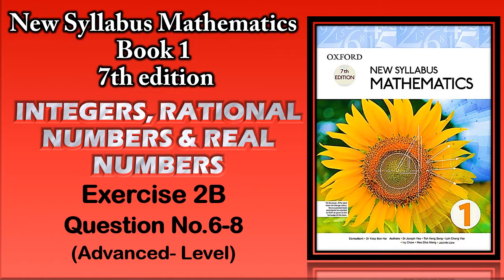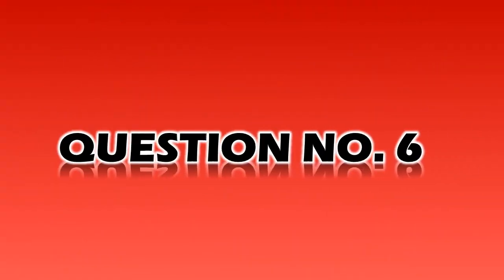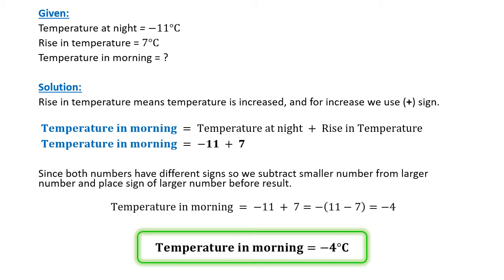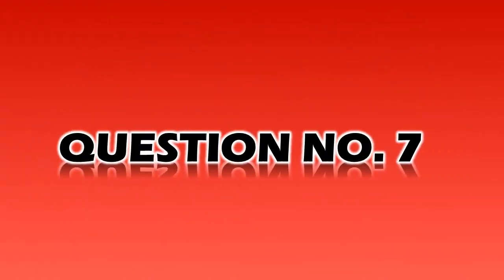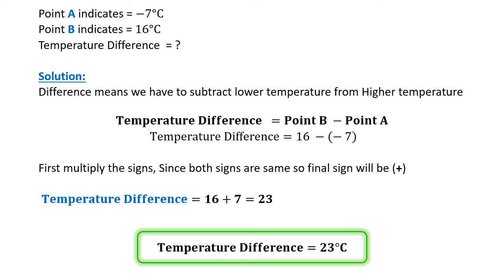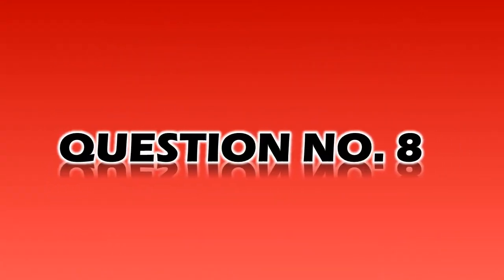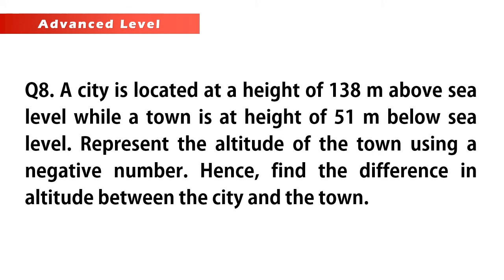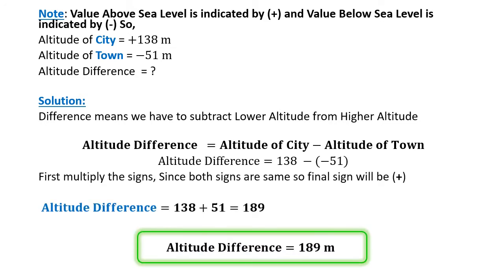TUTOR ONLINE OXFORD NSM BOOK 1 7TH EDITION CH02 INTEGERS, RATIONAL & REAL NUMBERS EX2B Q6 - 8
Book Name: Oxford New Syllabus Mathematics Book 1
Edition: 7th edition
Exercise: 2B (Integers, Real Numbers & Rational Numbers)
Question No.: 6 - 8